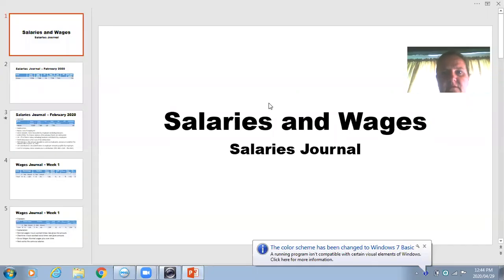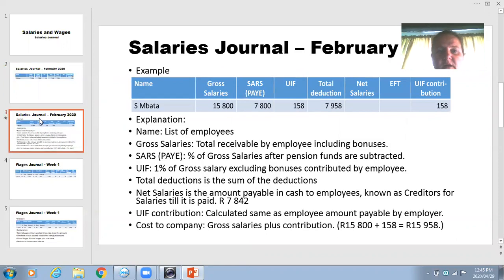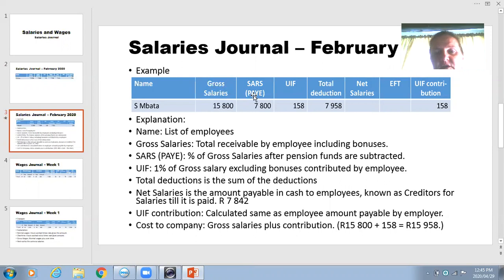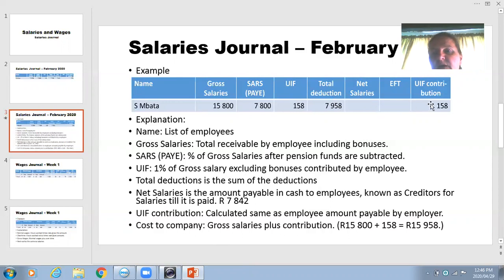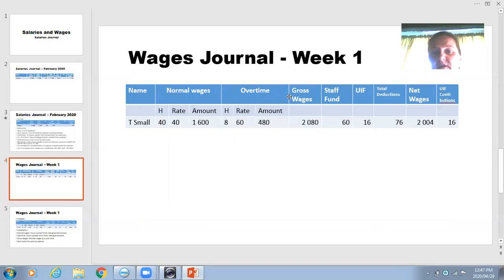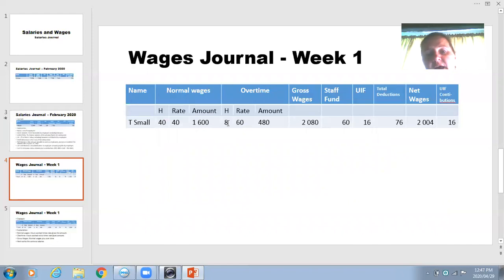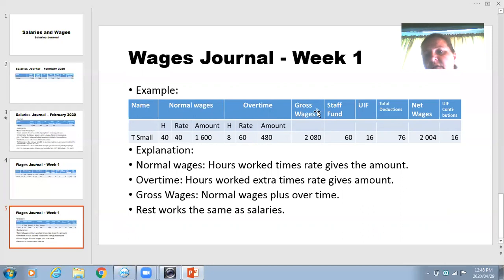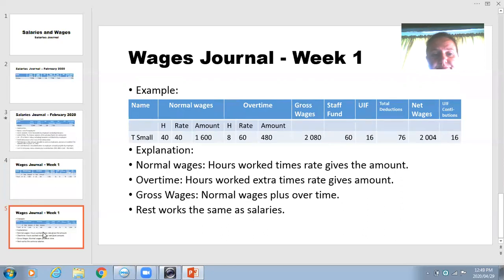Grade 12 Accounting Salaries and Wages Journal 20200504